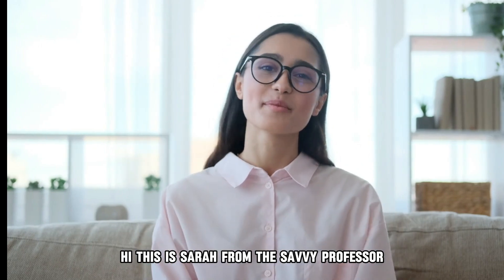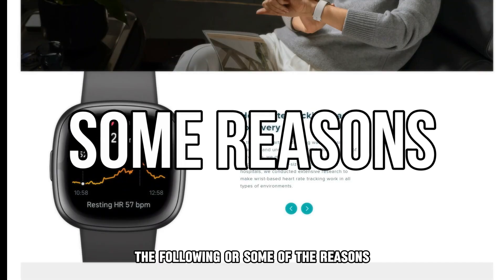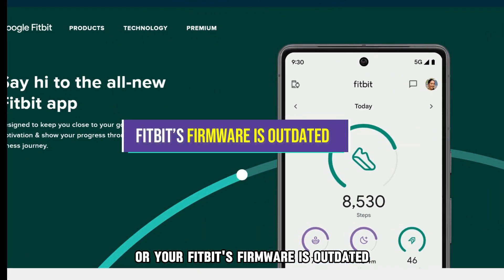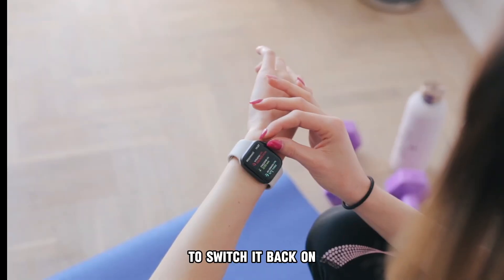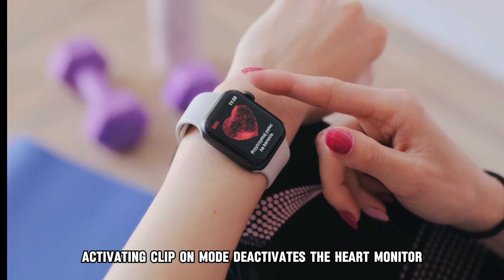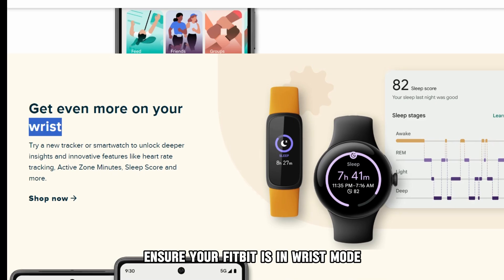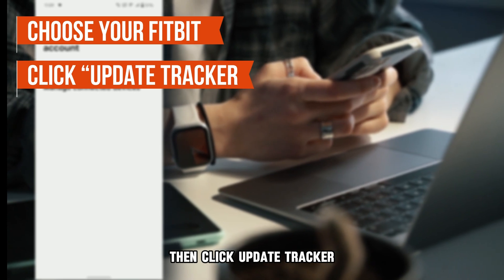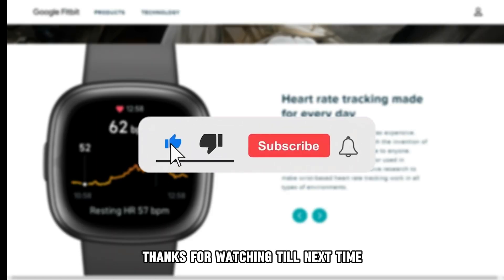How To Fix Fitbit Is Not Showing Heart Rate (How Do You Get Fitbit App To Show Your Heart Rate?)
How To Fix Fitbit Is Not Showing Heart Rate (How Do You Get Fitbit App To Show Your Heart Rate?). In this video tutorial I will show you how to fix Fitbit not showing heart rate.

The following are some of the reasons why your Fitbit isn't showing your heart rate;
 The heart rate monitor setting is off.
 You’ve activated the clip-on setting on your Fitbit.
 Your Fitbit’s firmware is outdated.

To fix these,
Turn on the heart rate monitor.
Although simple, turning off your heart rate monitor is the most common reason for not getting heart rate readings on your Fitbit. To switch it back on,
 Select “Quick Settings” on your Fitbit.
 Go to “Settings” and select “Heart Rate.”
 Tap the heart rate option to activate this feature.

Deactivate clip-on mode.
Activating clip-on mode deactivates the heart monitor, active zone tracking, and automatic exercising. To deactivate it, go to "Settings" and check. Ensure your Fitbit is in "Wrist Mode."

Update your Fitbit’s firmware.
 To update your Fitbit,
 Access the app on your phone and tap “Settings.”
 Click the “Account” page and choose your Fitbit.
 Click “Update Tracker,” then “Start Update” to install the latest firmware into your Fitbit.